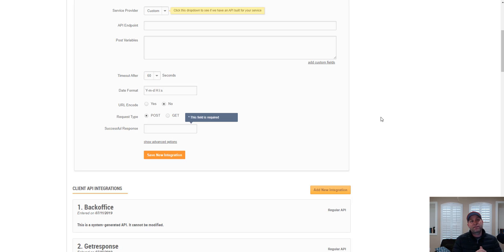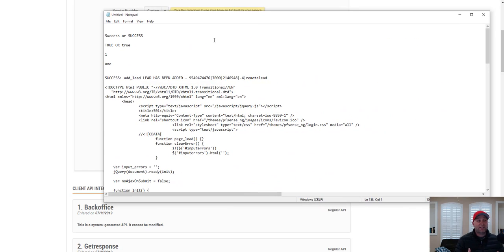Flexible API Responses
If you're selling or sending leads to a client has some whacky api responses, use Listflex to easily identify and capture exact terms. Tracking and reporting for clients and lead providers will be 100%!